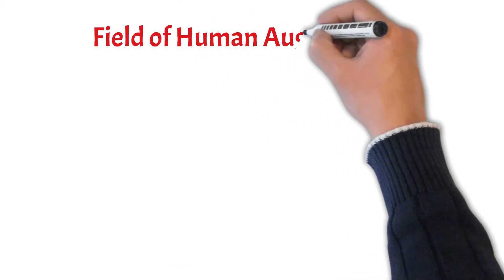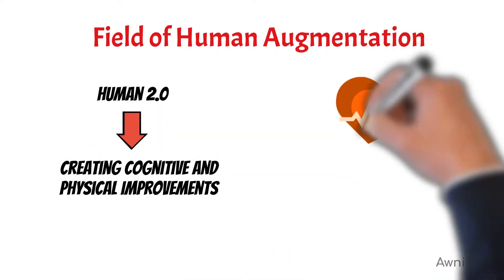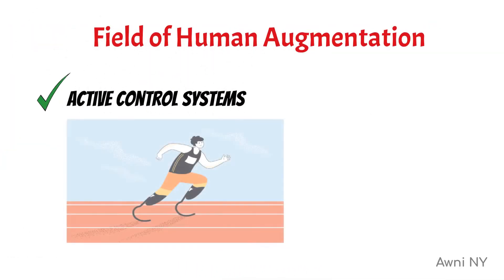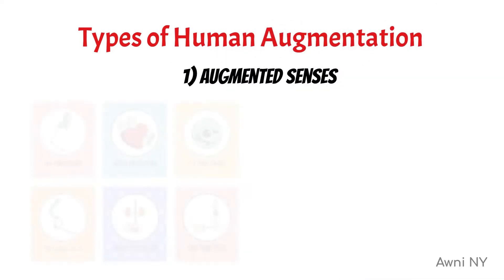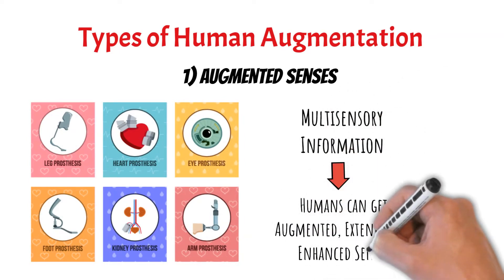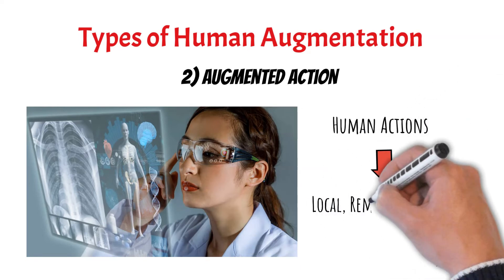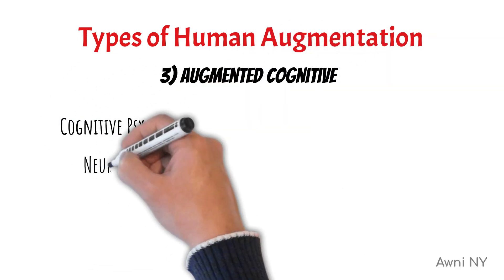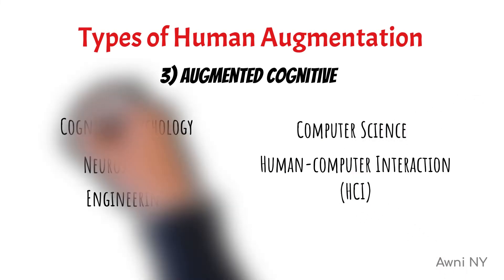WHAT IS HUMAN AUGMENTATION?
What is human augmentation? The definition of human augmentation, 4 examples (like protheses, exoskeletons and communication with machines) and the concept of the Augmented Human.